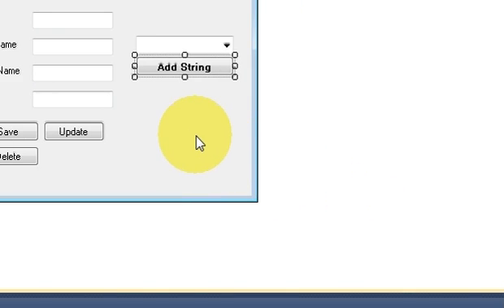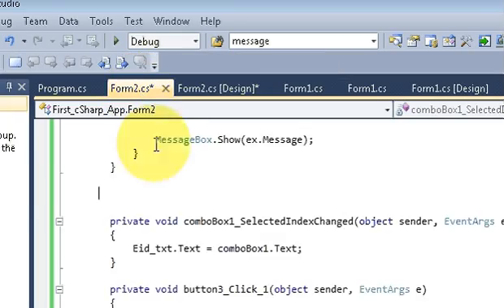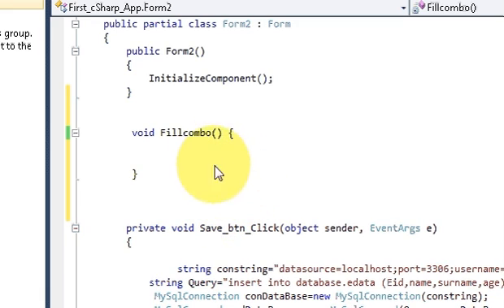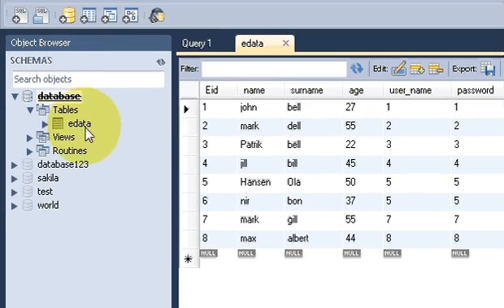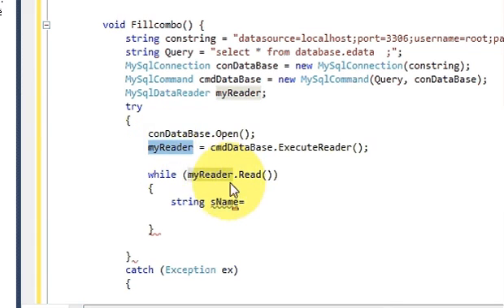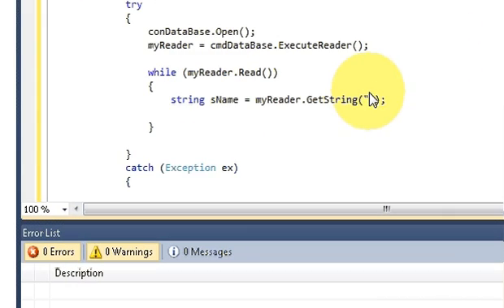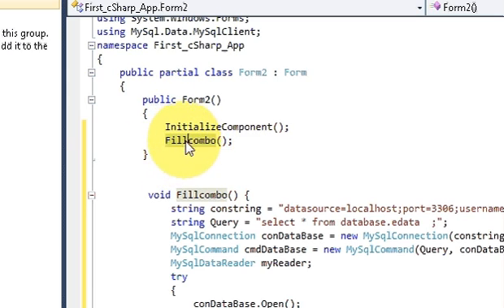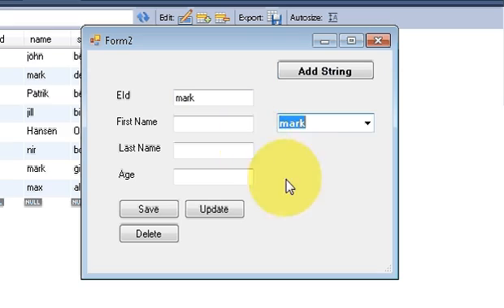C# Tutorial 10: How to Link Combobox with Database values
how to bind combobox to textbox in C#
ComboBox and TextBox‎ C#
How to show combo box selected value in a text box‎  C#
selecting an item in combobox and display corresponding Populate combobox from  database C#
Populating a Combobox from a Dictionary
How to fill different ComboBoxes in a DataGridView  C#
code add database column to datagridview combobox C#
Populate combobox from database
How to get data in combobox from database?
How to fill different ComboBoxes in a DataGridView
code add database column to datagridview combobox
Enter values into combobox from database‎
Enter values into combobox from database‎ C#